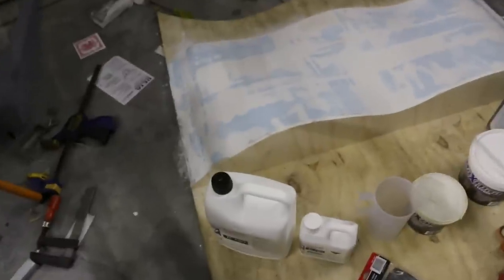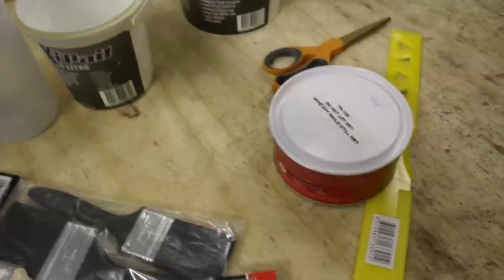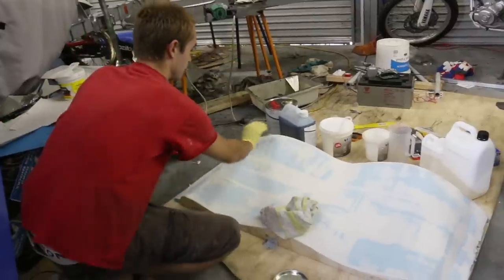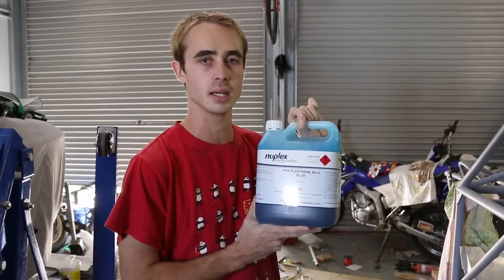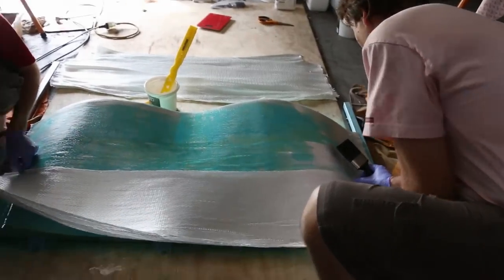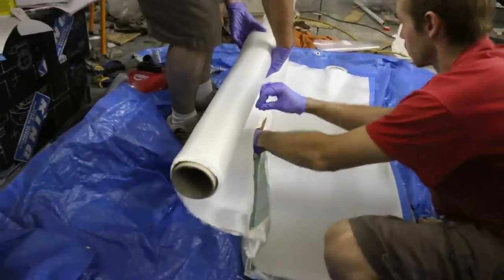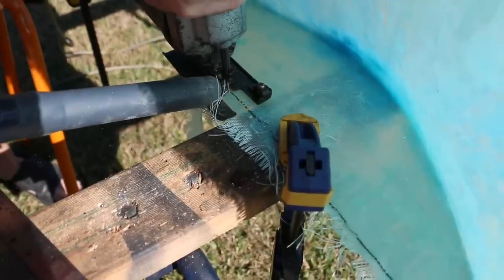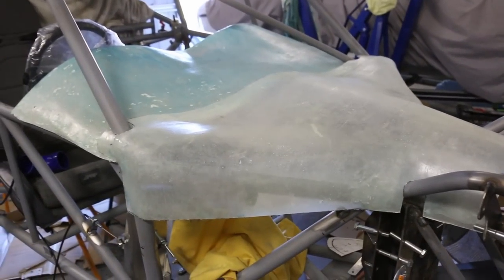How to Make Fibreglass/Carbon Fibre Race Car Bodywork - Part 2/2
This is part two of the series on how to make custom fibreglass or carbon fibre bodywork for your race, street or drift car. Pretty cool! Skip to 2:30 for the action!